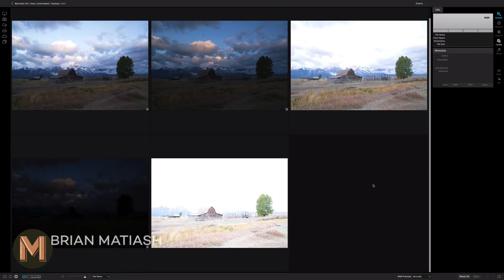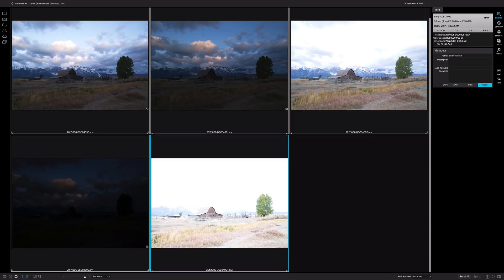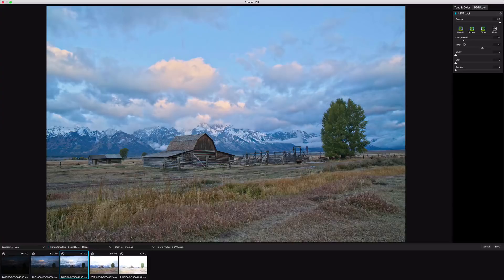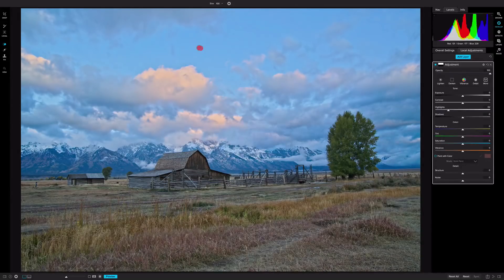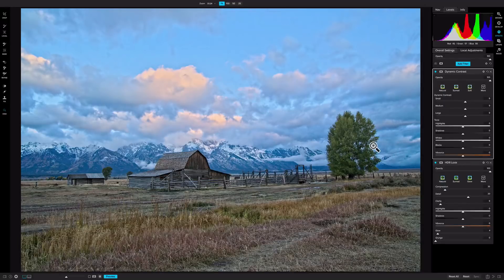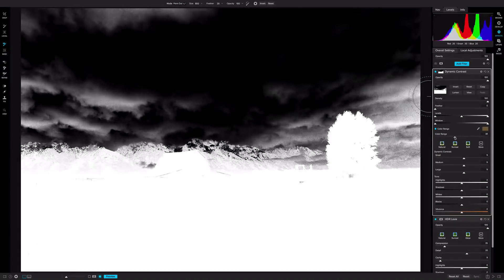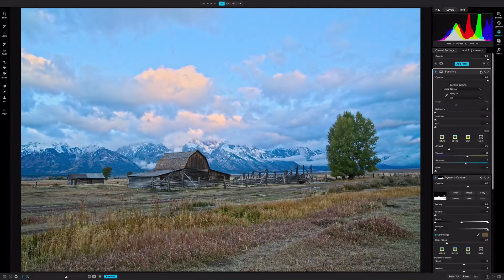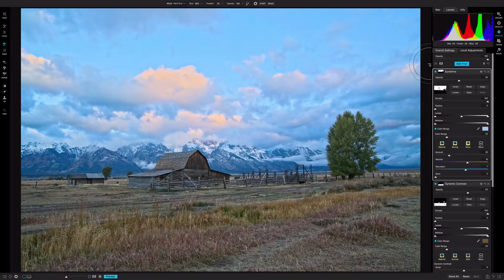HDR & Color Range Masking – ON1 Photo RAW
Learn all about color range masking and HDR in ON1 Photo RAW 2018 in this new video from ON1 Guru Brian Matiash. There are a few cool new features that you may not know about that Brian shines a light on!